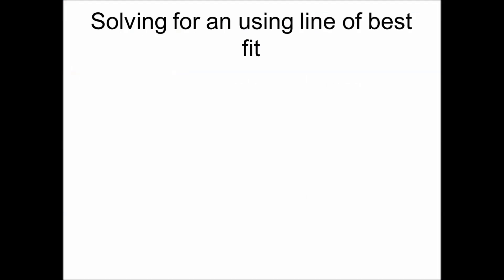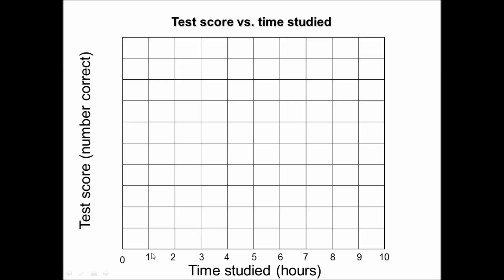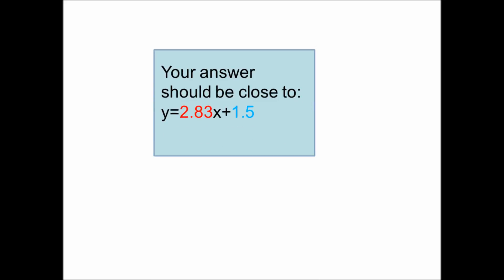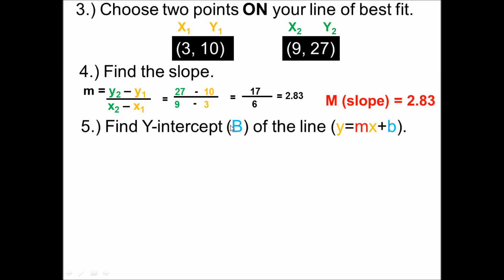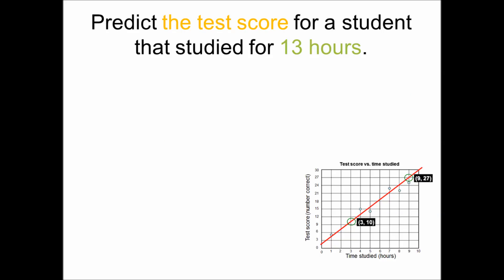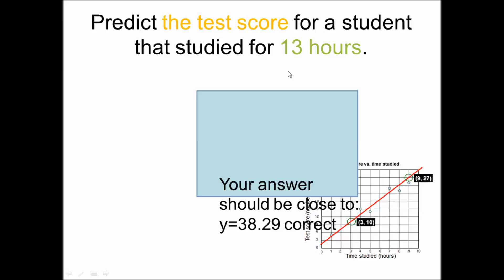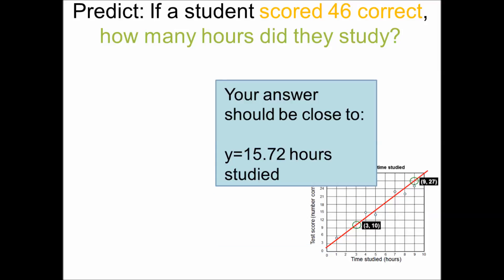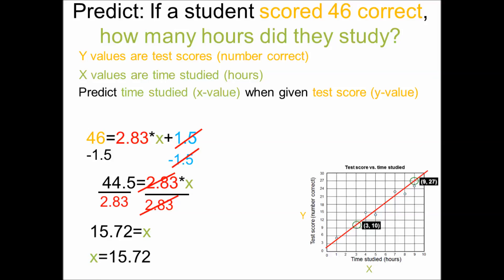Video Lesson - Line of Best Fit Studying Example Notes